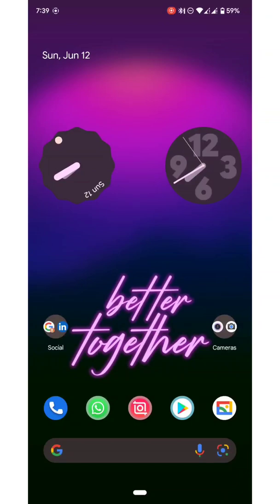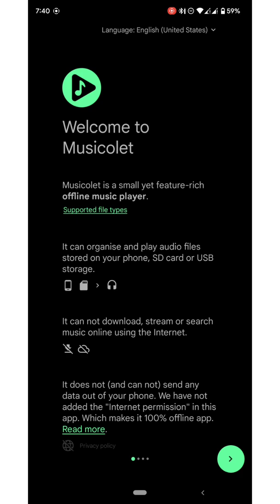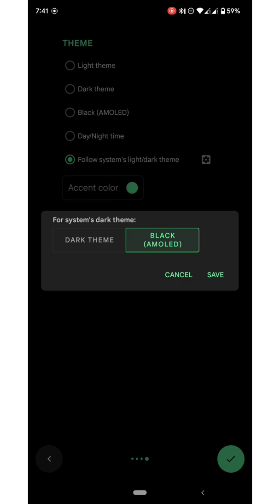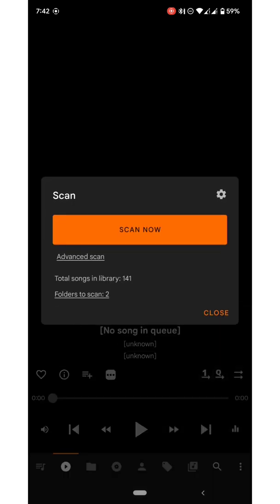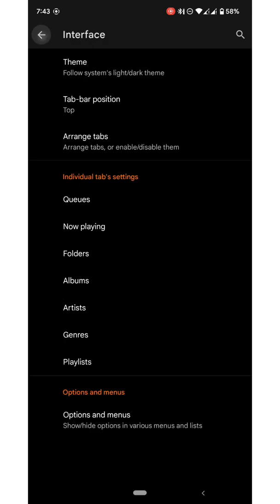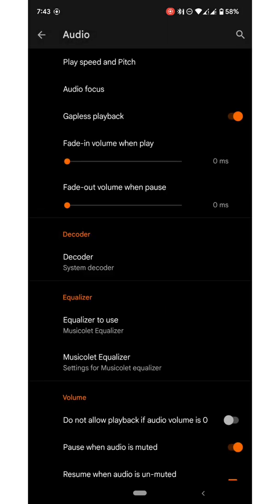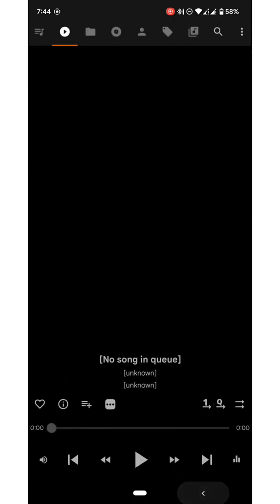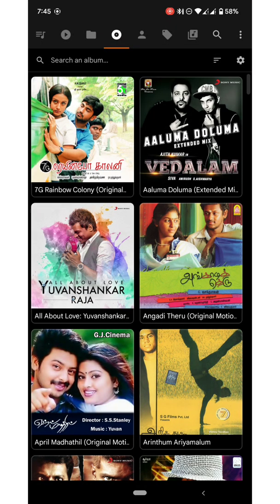Best Music Player. Android 12L.Pro Feature For Free.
Official Music Cover By
Musician: LiQWYD

✅ Sleep timers
2 types: 1) close app after hh:mm time or 2) close app after N songs.

✅ Add shortcuts of any album/artist/folder/playlist to your HomeScreen (Launcher) app.

✅ Stunning Widgets

✅ Lock Screen (with controls, Queue and Lyrics)

✅ Audio formats supported:
mp3, m4a, wma, flac, opus, aac, alac, ape, dsf and many more...

✅ 🚘 Android Auto support 🚘
From your 'Android Auto' enabled car, you can control music and access your playlists, queues, folders and whole music library.

✅🎉Change notifications appearance🎉
✅ You can also enable Fast-Forward and rewind buttons in notifications from settings.

✅ Light and dark themes

Automatic and Manual backups. Restore settings, playlists, play-counts from any backup anytime on any device.

🚫No Ads🚫
Ad-free forever, for all users. 🤩